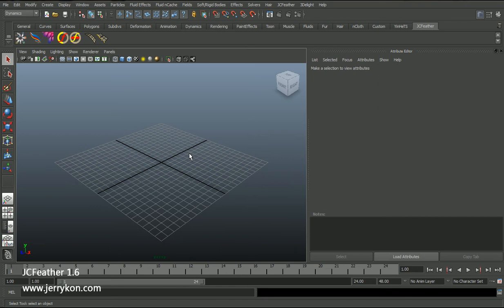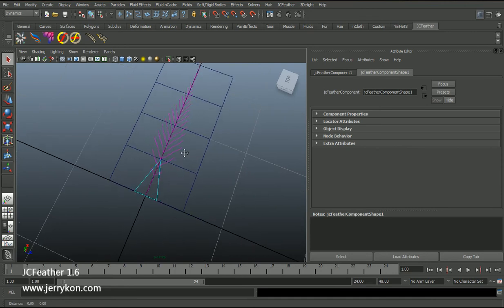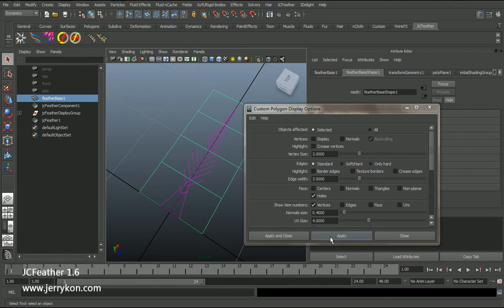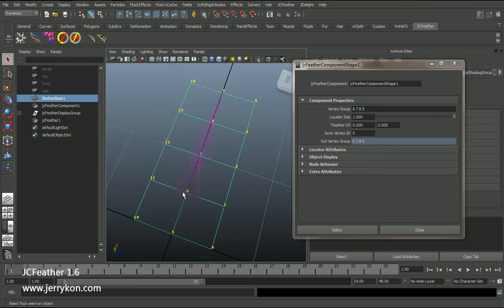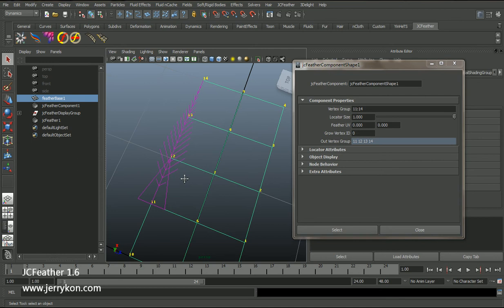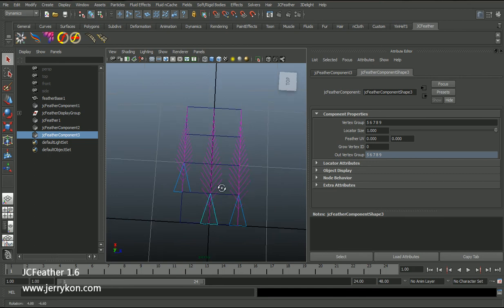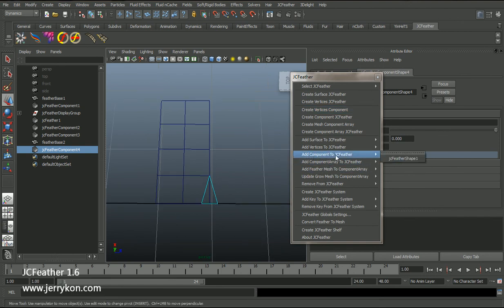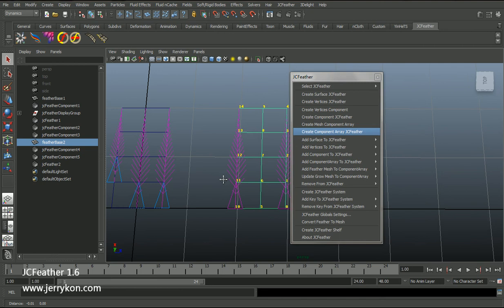jcFeather lesson03_jcFeatherComponent(sound)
create feather with jcFeatherComponent on mesh vertices.